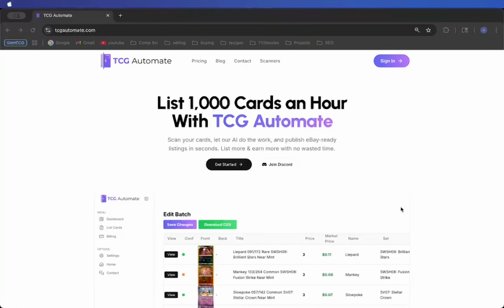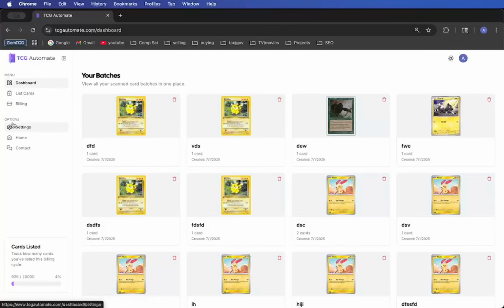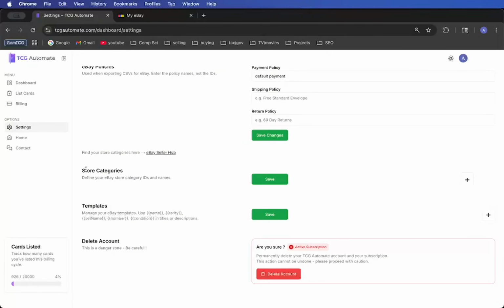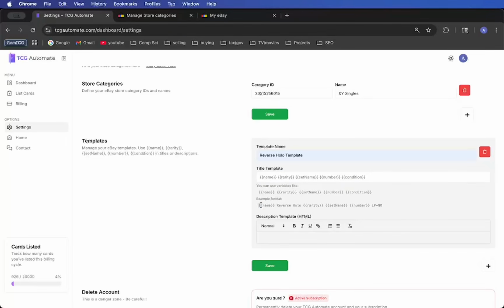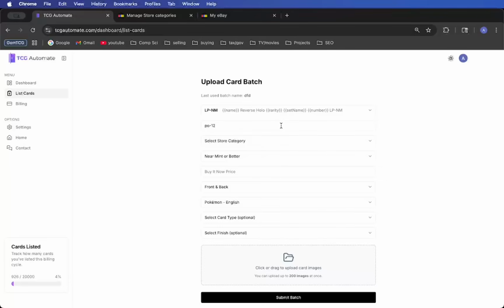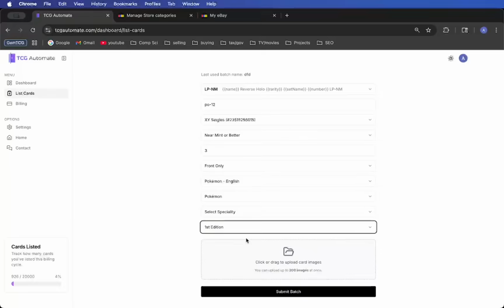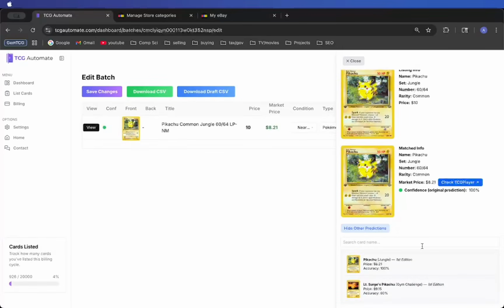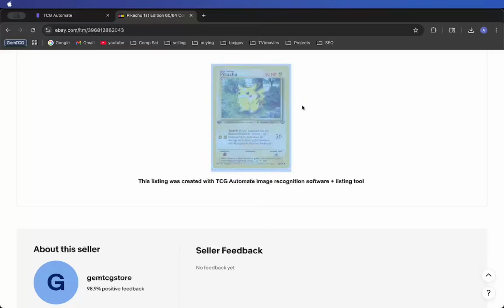TCG Automate Setup Tutorial | Sell Your Cards Faster on eBay with AI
eBay Store (As an eBay Partner, I may be compensated if you make a purchase)

Want to automate your TCG business? In this step-by-step guide, I’ll show you exactly how to set up your TCG Automate account so you can start selling Pokémon, Magic: The Gathering, One Piece, and Lorcana cards faster than ever.

This is a full demo designed for TCG sellers who want to save hours on pricing and listing cards on TCGplayer and eBay. Whether you sell English or Japanese Pokémon cards, MTG singles, or the newest Lorcana sets, this video will help you get started.

What you’ll learn in this video:

How to create and set up your TCG Automate account

Connecting to eBay

Importing your inventory across Pokémon, Magic, One Piece & Lorcana

Setting up pricing and other rules

Streamline your TCG reselling business and stop wasting hours manually listing cards.

Have questions about using TCG Automate or selling TCGs online? Drop them in the comments. I’d love to help!